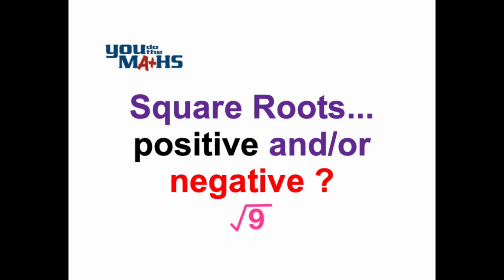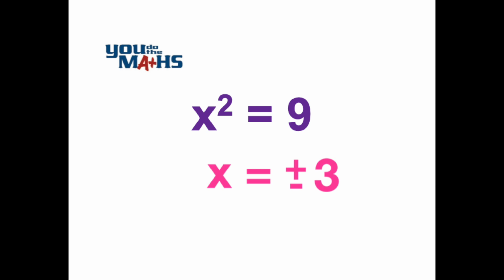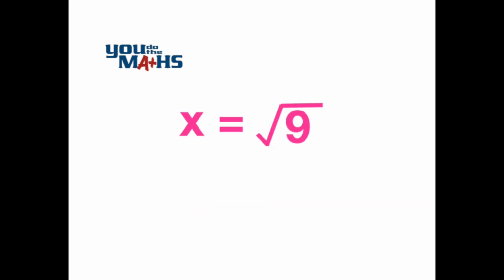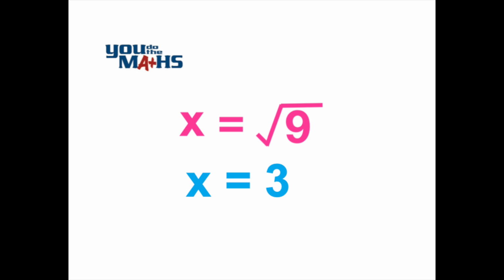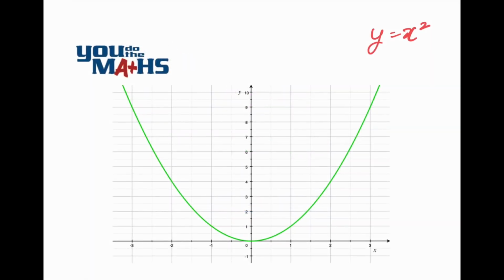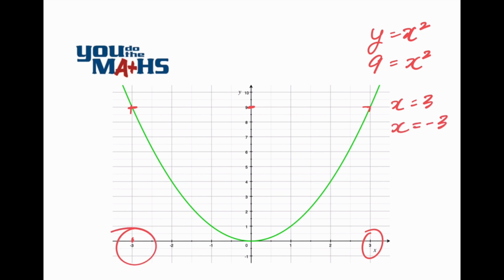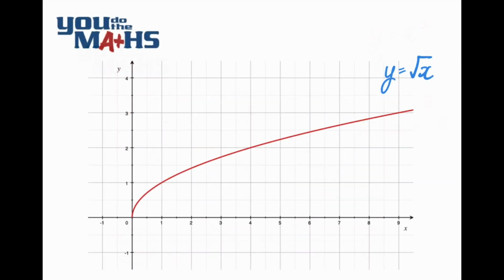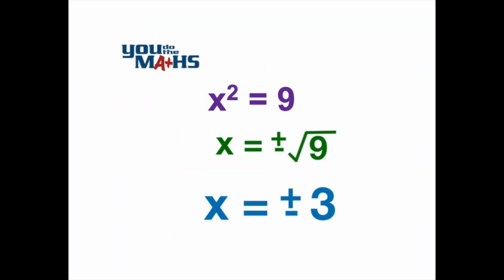Square Roots : Are there Positive and Negative Solutions?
When solving equations, can a square root give positive and negative solutions? This video looks at an appropriate way to solve an equation involving square roots